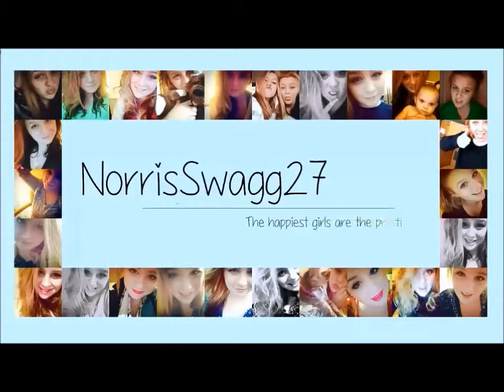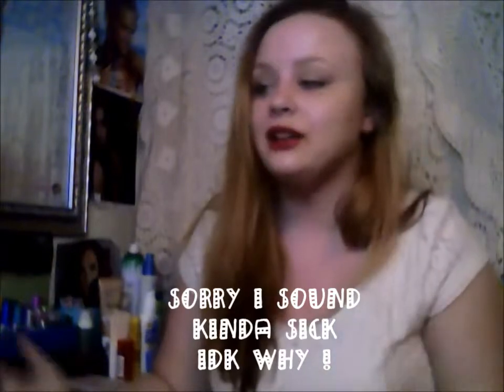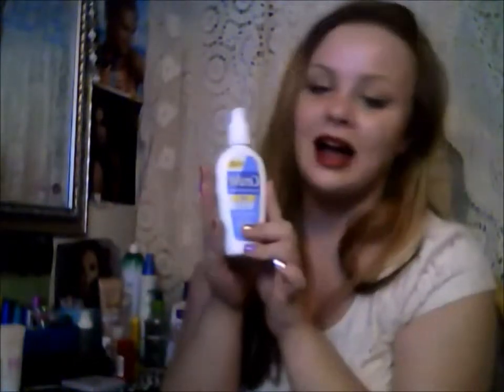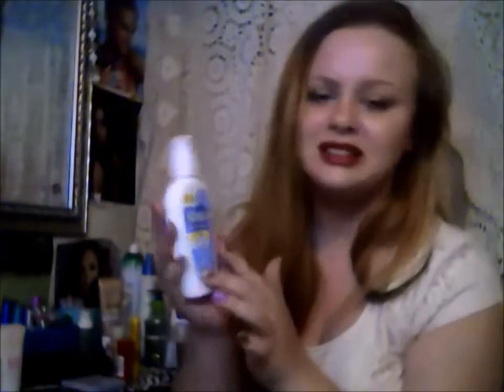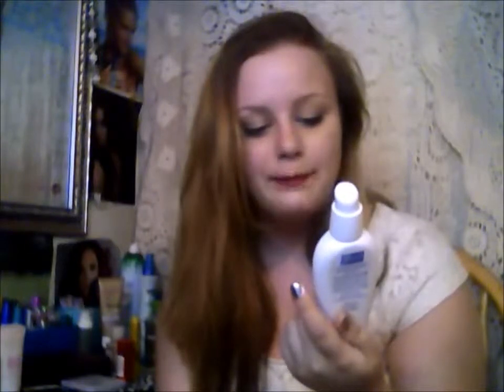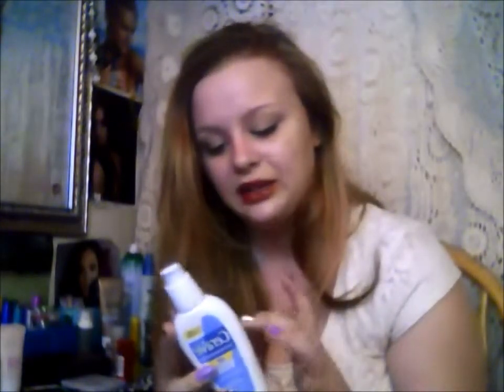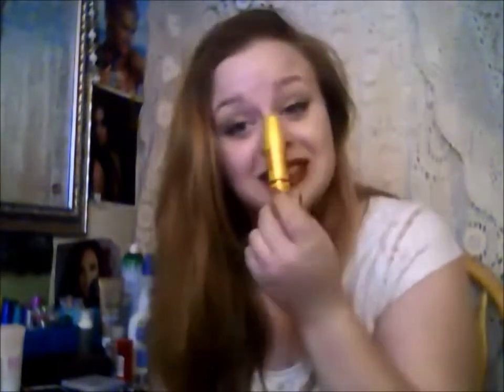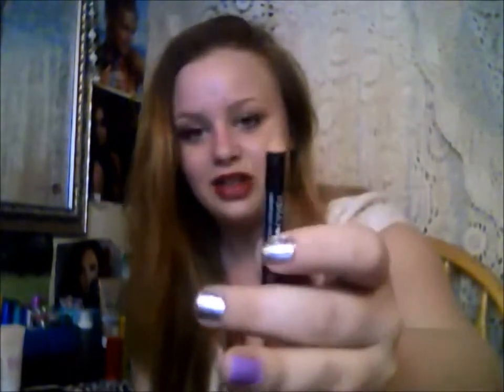July Favorites 2013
love you all!!! please like if you found this helpful or entertaining.,

open for some cookies ;)

if you have any video requests please comment
them down below :)

ANOUNCEMENTS!!
-i recently saw that one of my videos had reached 2000+ views
and even though it might not be much i am so greatful. for

BEAUTY FAVES
-BB creams, specifically maybelline
dream fresh bb cream.
-maybelline vivid lipstick in shocking coral
-maybelline colossal cat eyes mascara
-hard candy concealer stick in tan
-CeraVe moisturizer
-mark white eyeshadow

-ghost of you by selena gomez
-animal by kesha
-dance with you tonight by olly murs

-funky finger's the powerful purple
-julep's zelda

-ulta truffle eyeshadow (for brows)

-mabelline super stay 10 hr
stain gloss in berry heavenly
-revlon just bitten balm stain
in adore

Links (: (if you wanna see more of me)

-trendabl- norrisswagg27

-vine- courtney norris

if you are a company and would like to send me stuff to review on this

all products were bought by me

font is from bythebutterfly.com (check it out!!)
i also get fonts from dafont.com